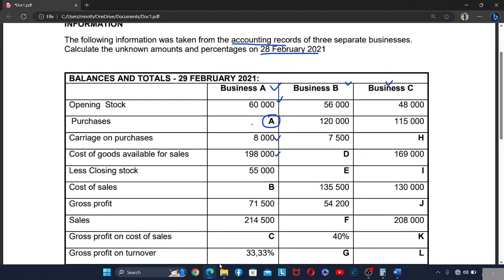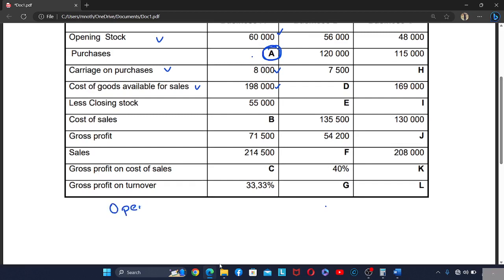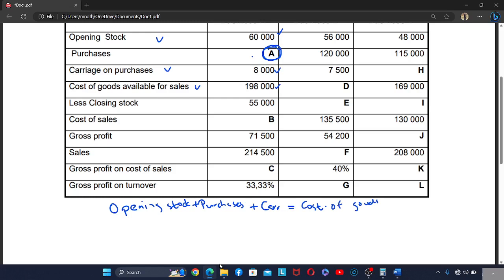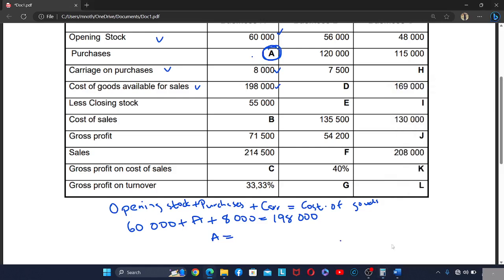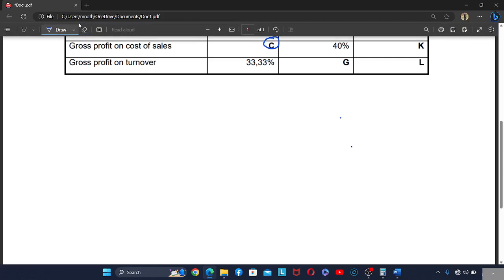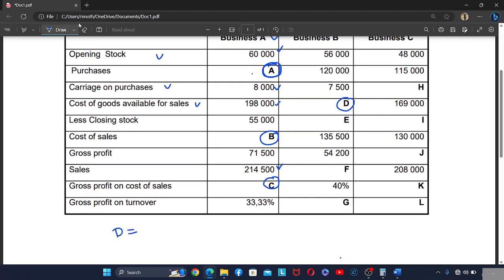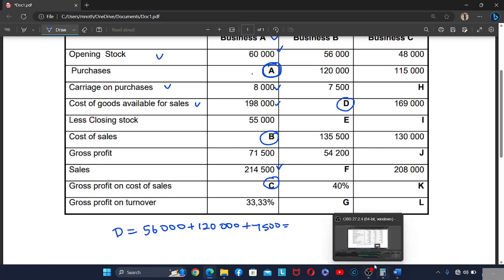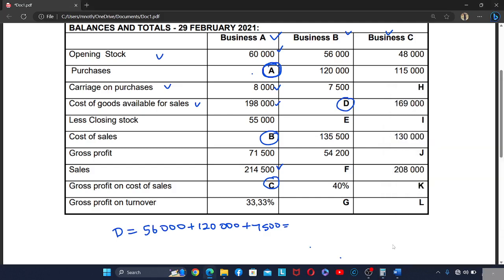Inventory System Grade 11 Part 3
Calculation of the cost of sales, GROSS PROFIT ON COST OF SALES

Here's my number if you need accounting tutor (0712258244)